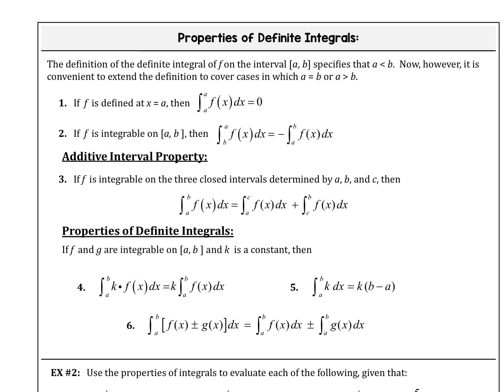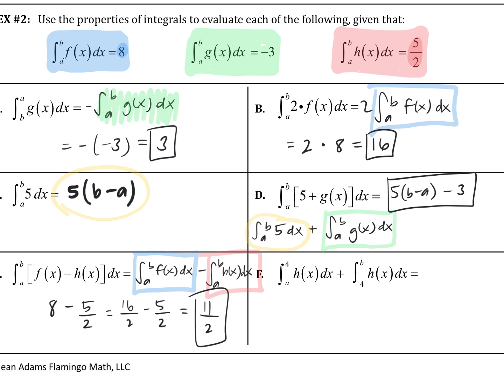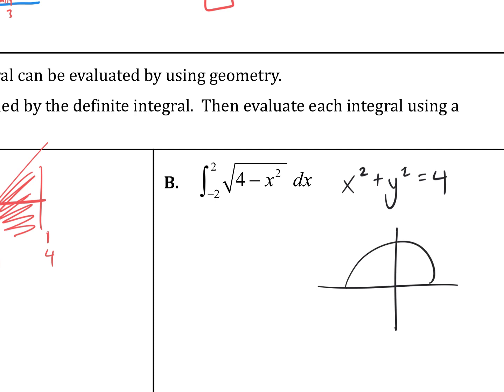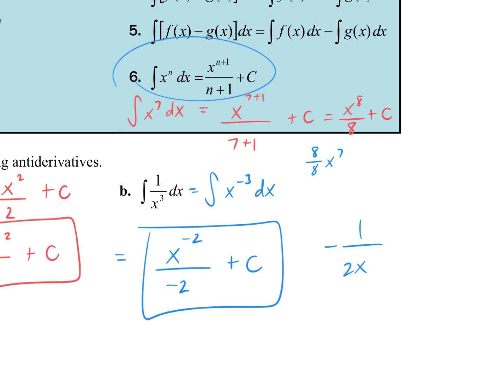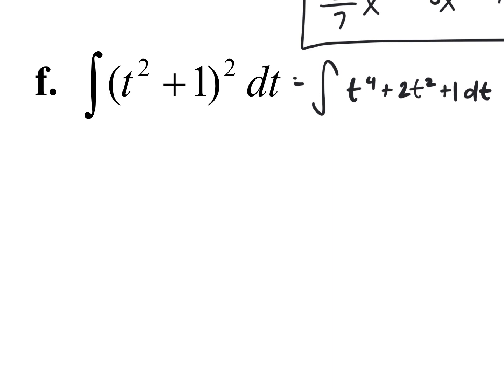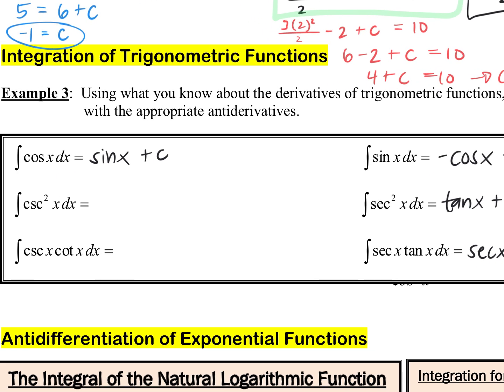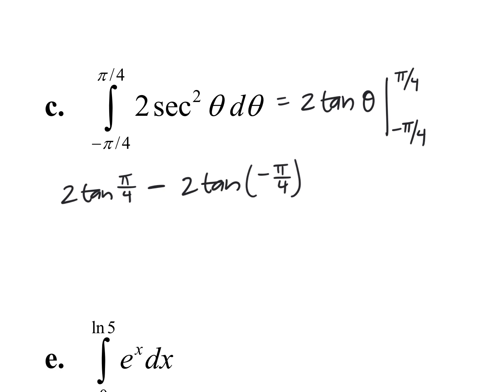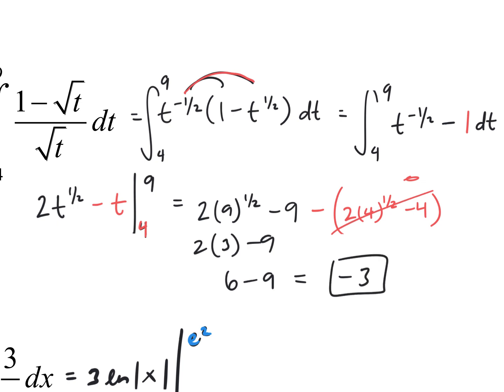Notes for 6.7-6.8 FTC & Integration Rules-1